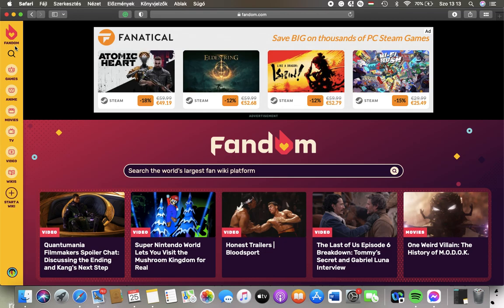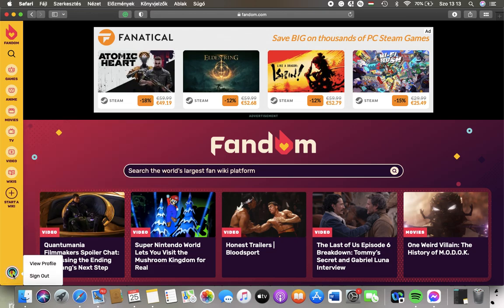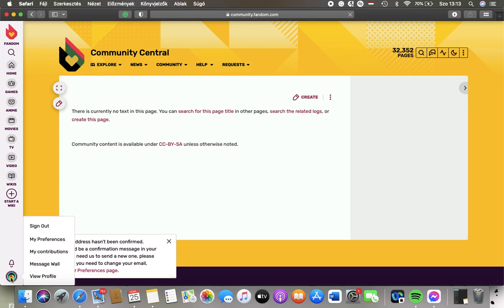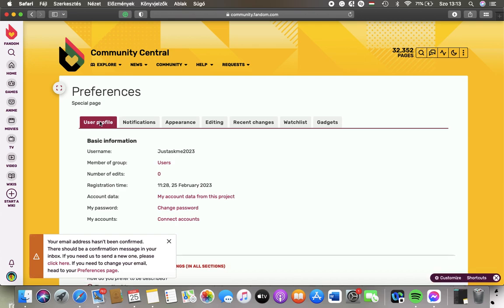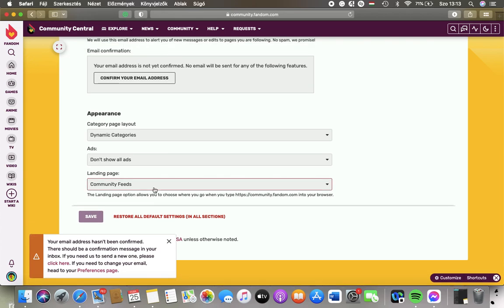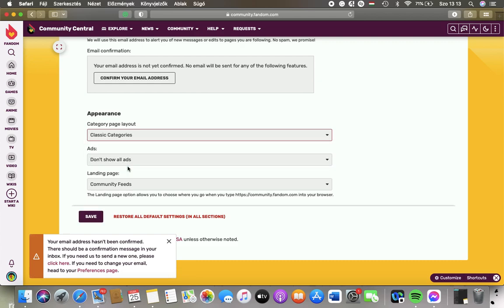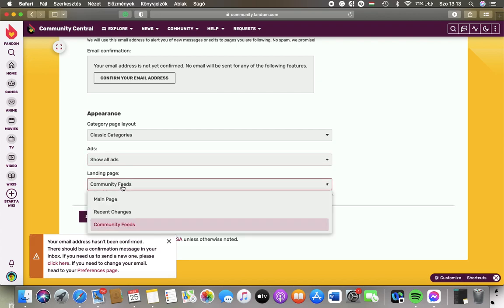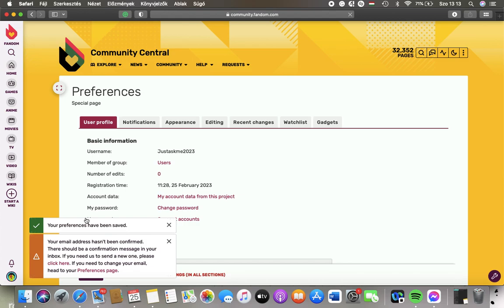How to set the appearance of Fandom.com?